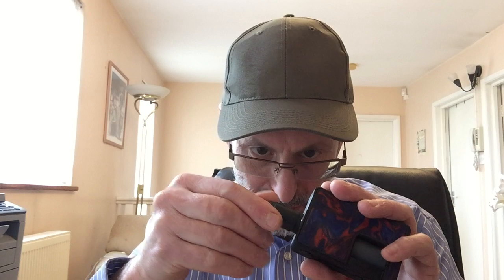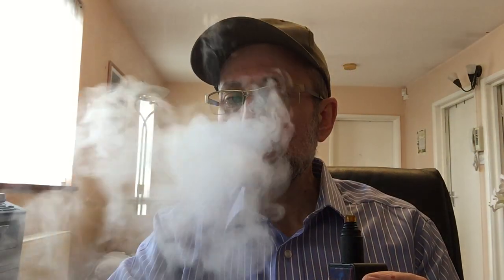Kentucky Blend from Bestcigliquid, N.E.T e-liquid review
I was given a few N.E.T e-liquids to review from bestcigliquid directly & from a work colleague who ordered a sample pack for me to review for the benefit of all tobacco e-liquid lovers, so I  mixed the reviews on the e-liquids from both sources.
The Kentucky is the final review of the sample pack.

Kentucky is a very pleasant naturally extracted tobacco e-liquid.

E-liquid description,
Kentucky Blend, a luxurious N.E.T Tobacco with a hint of Kentucky Bourbon.
As for my personal experience, I enjoy this e-liquid and it is a whole day vape for my, I like the taste of the mild tobacco with a hint of a pleasant flavour that I assume is the Kentucky bourbon.